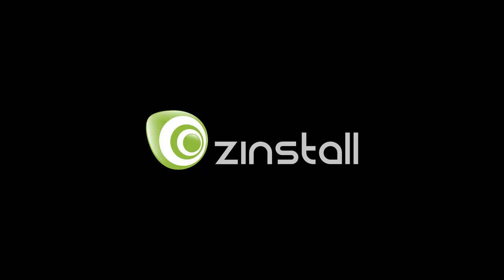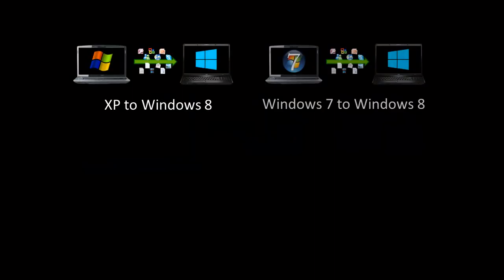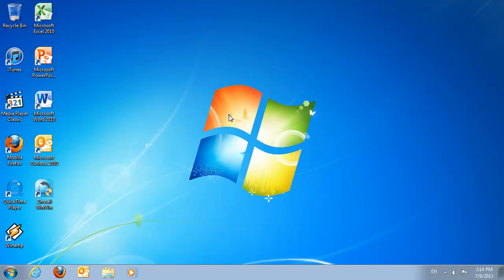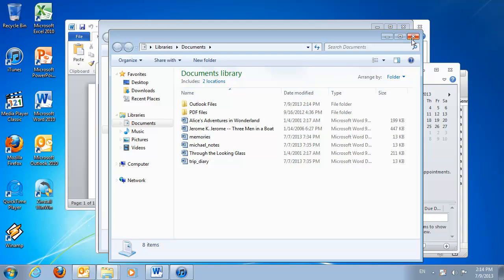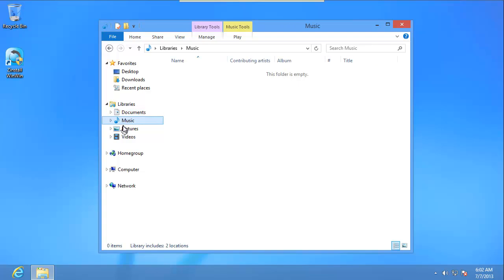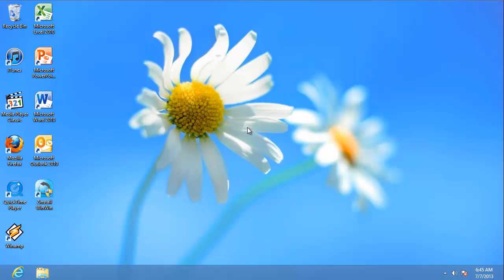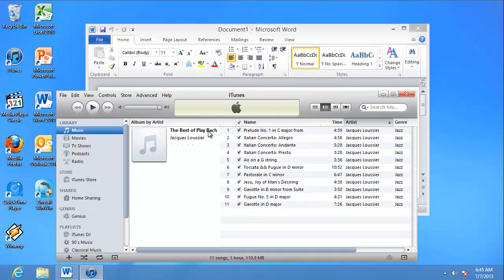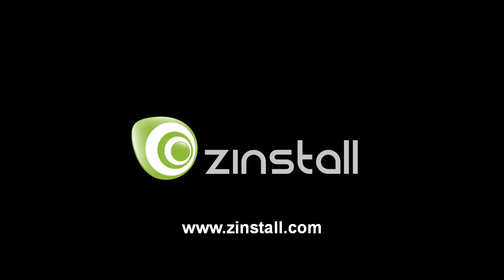Transfer programs and files to new computer with Windows 7, Windows 8, Windows 10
Zinstall copies your programs, settings and files from your old PC to a new one, with no re-installs, and without forgetting anything. Your new computer will feel just like the old one. Supports Windows 10, Windows 8/8.1, Windows 7, Vista and XP, including 32bit to 64bit.
No Easy Transfer on Windows 10? Don't have installation disks for your programs? Use Zinstall to transfer everything to your new computer.